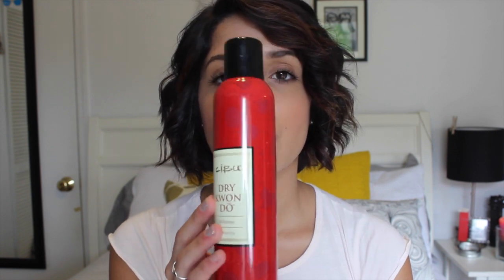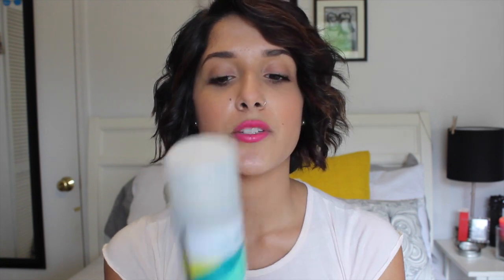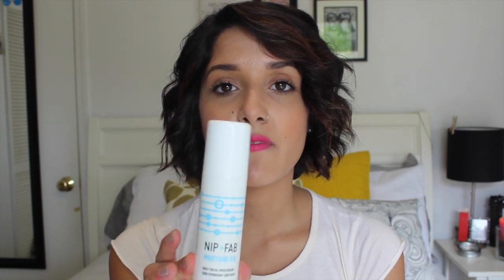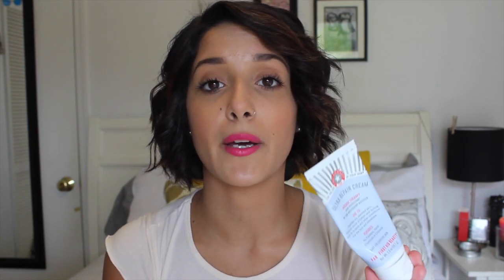Empties | Products I've Used up! #1